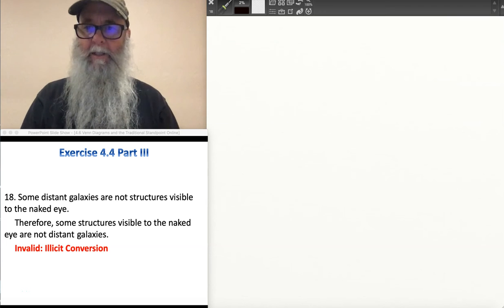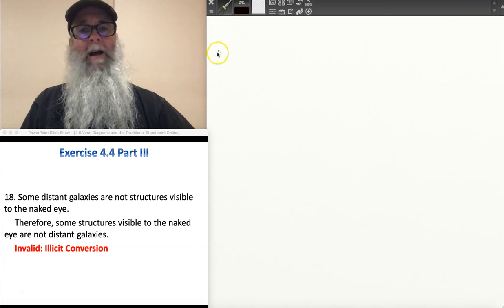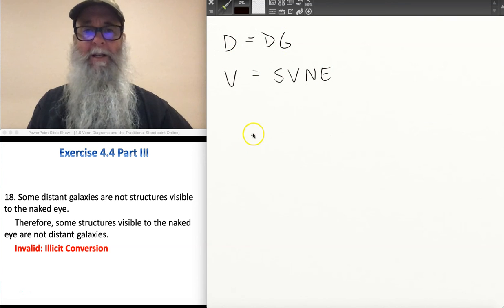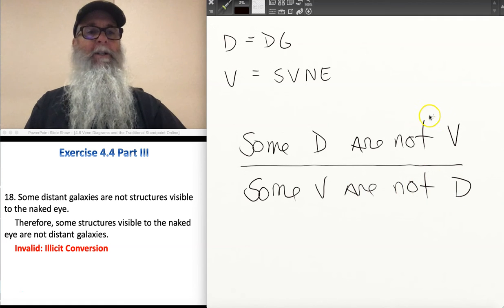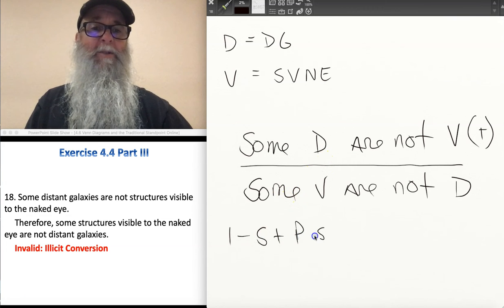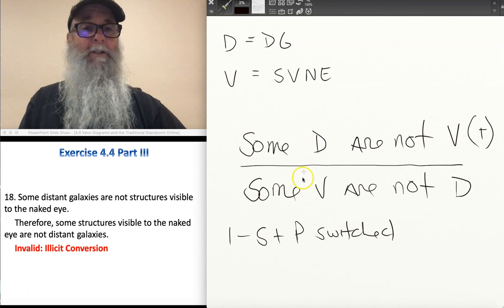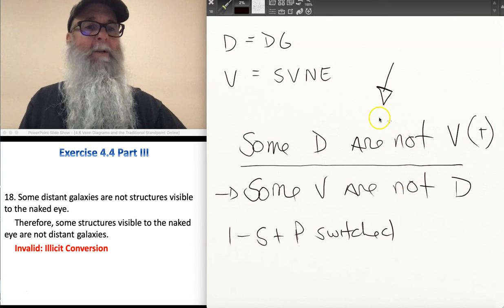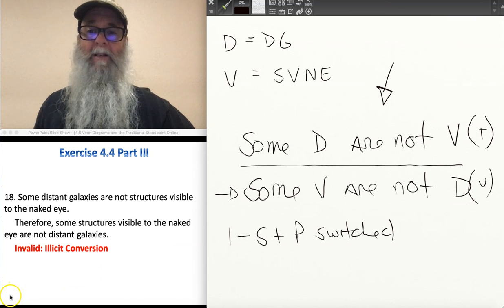Exercise 4 4 Part III Problem #18 Walkthrough